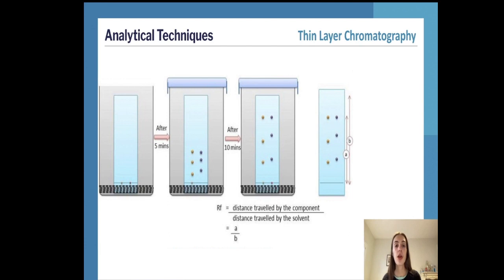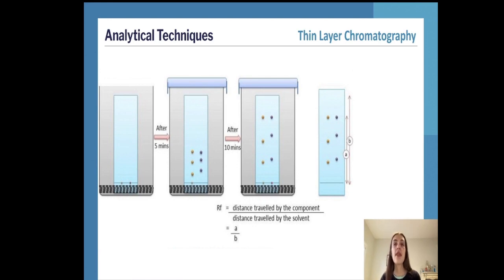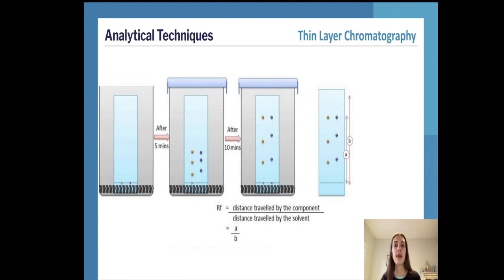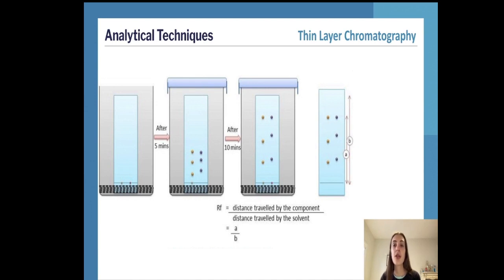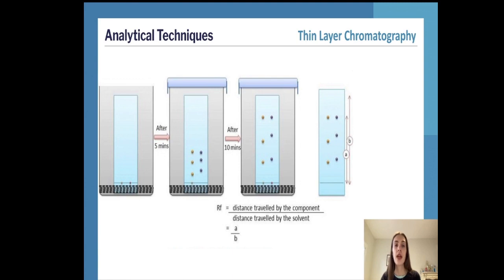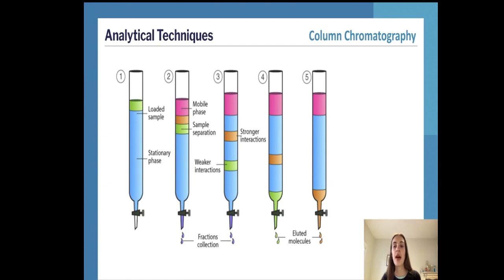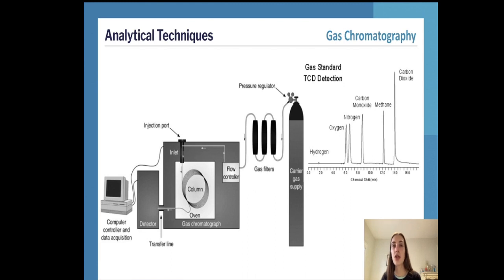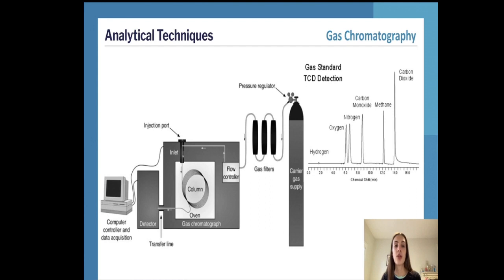Chromatography | QCE Chemistry 3&4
An expert summary on Chromatography for QCE Chemistry 3&4. Covers everything you need to know including; column chromatography, HPLC, gas chromatography and more!